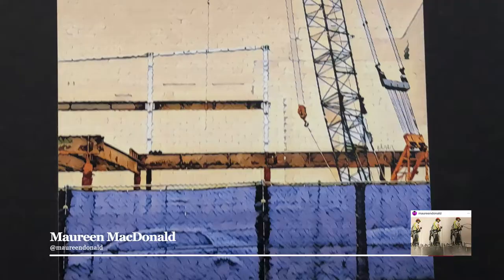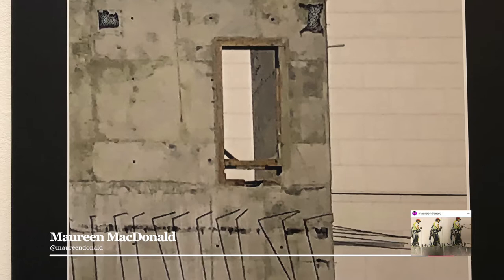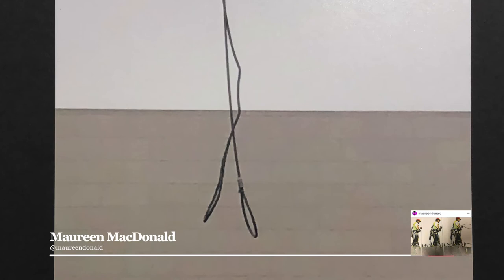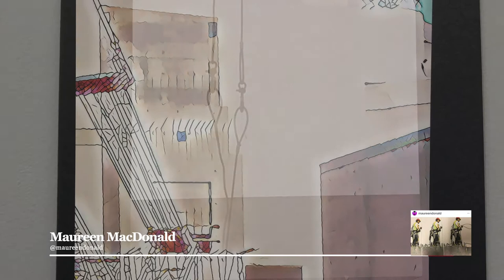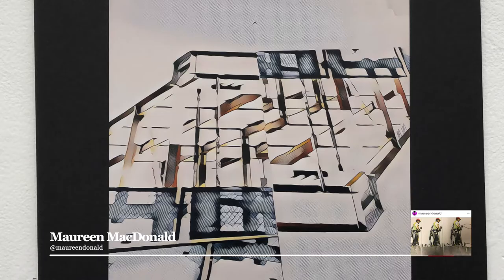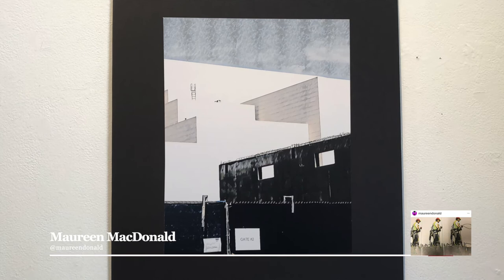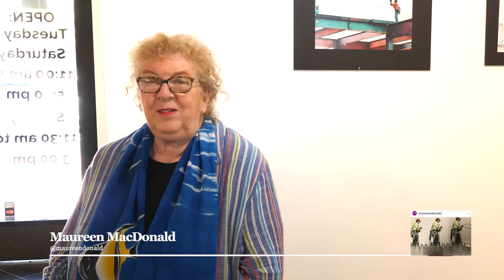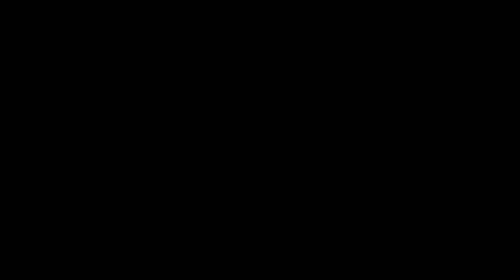Maureen MacDonald "Onsite" Collection in "RECALCULATING" Showcase Gallery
OCfinearts.org
Orange County Fine Arts is a non profit organization dedicated to supporting the visual arts in the OC. We host 3 galleries and a flourishing classroom, teaching all ages and abilities. Our main facility, is an Art Gallery and Classroom with Studio Rentals in the South Coast Metro area of Costa Mesa/Santa Ana.
Our membership gallery, Showcase Gallery is proud to show the wide range of talent our artists possess!

Enjoy Maureen MacDonald's "Onsite" Collection for the newest show - RECALCULATING. Her unique perspective on the daily changes as the OCMA permanent building comes to light, brings a painterly beauty to this construction site!

RECALCULATING - July 10 - August 7th, 2020